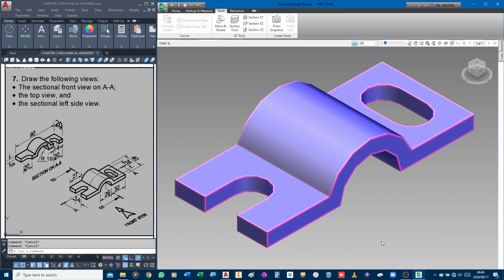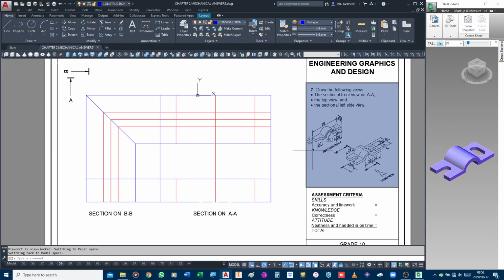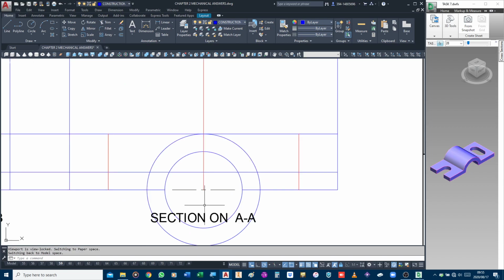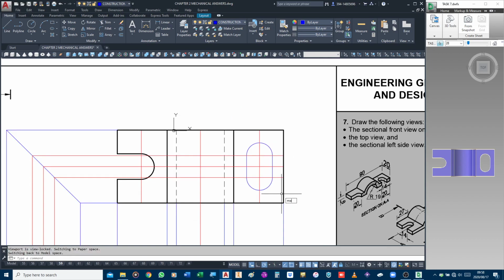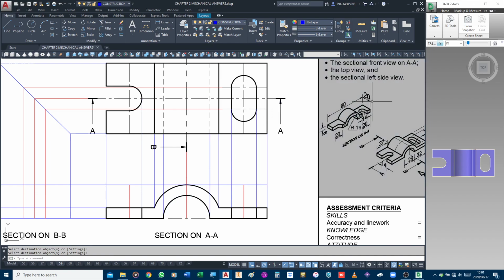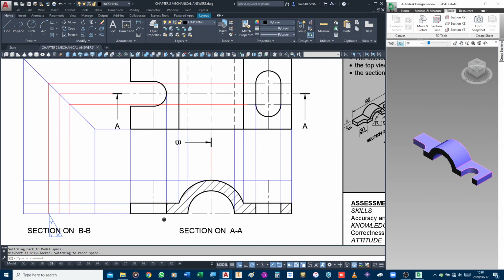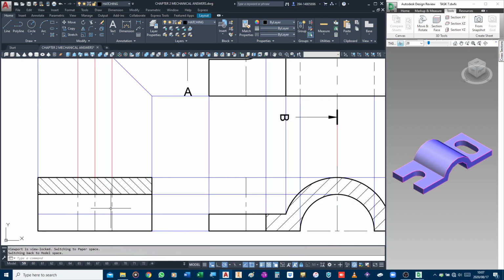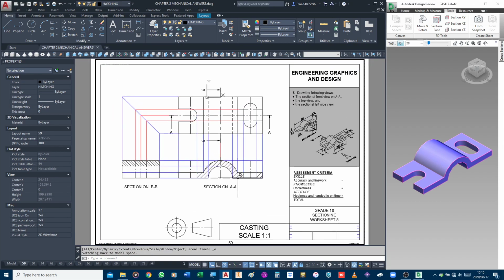MIND ACTION SERIES EGD/IGO GR 10 TASK 7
Mind Action Series Engineering Graphics and Design / Ingenieursgrafika en Ontwerp

MIND ACTION SERIES
EGD/IGO
GR 10
TASK 7